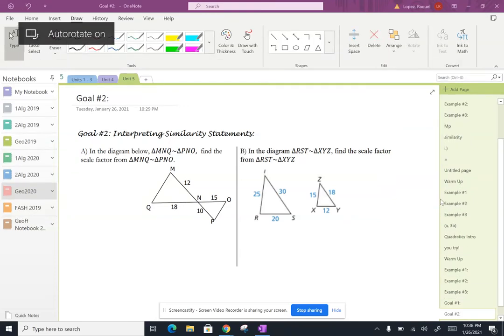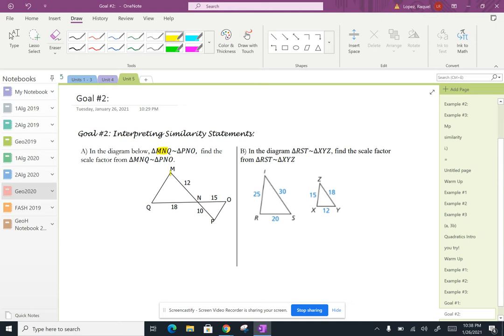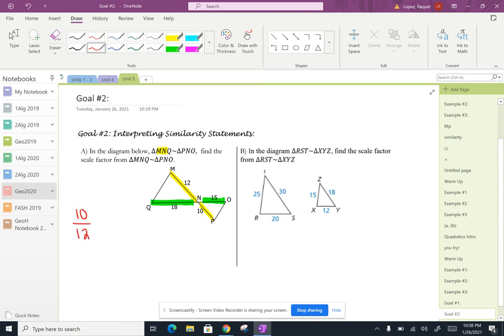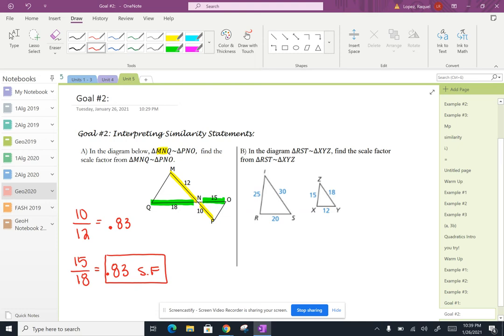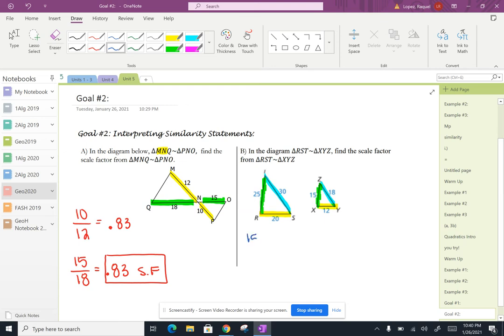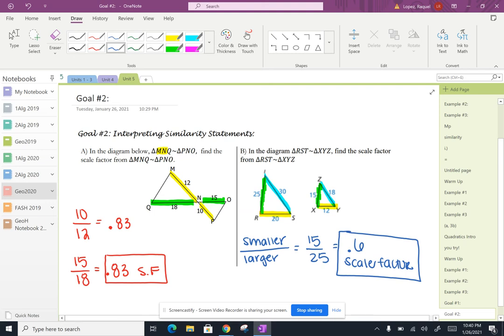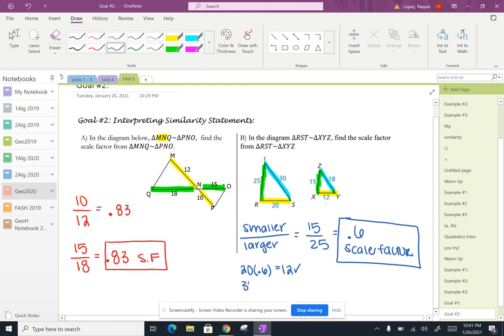Finding Scale Factors